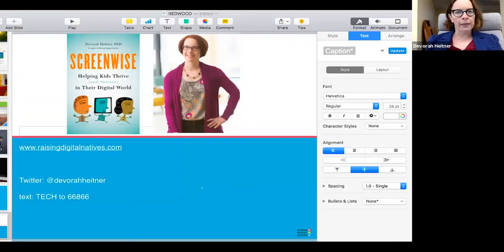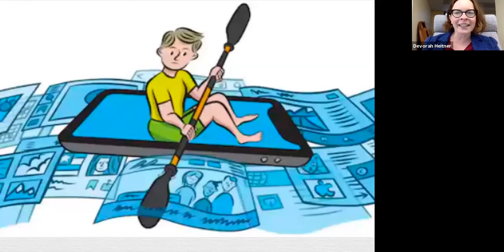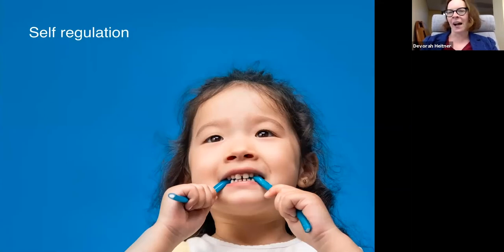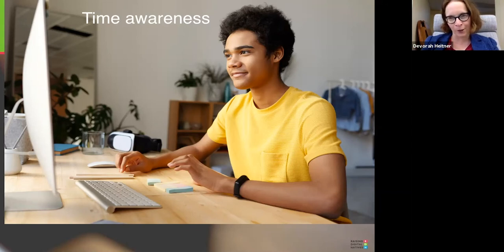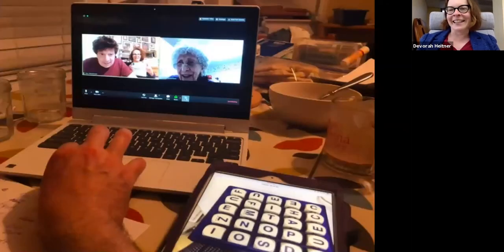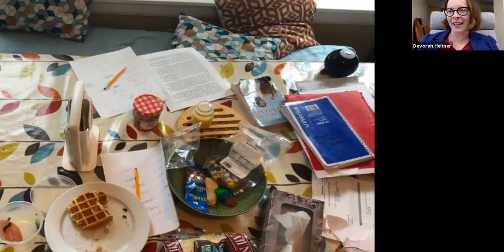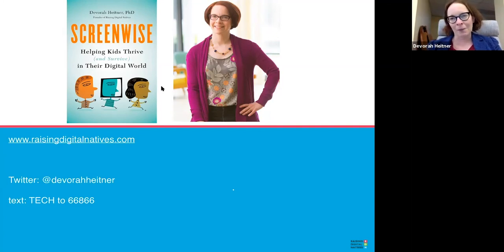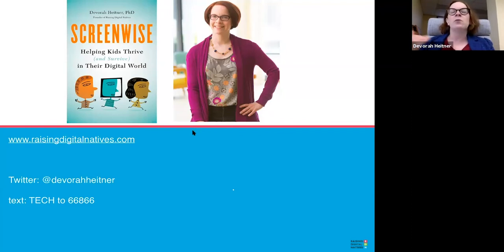PandemicParenting: Helping Kids Thrive During Distance Learning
How can parents help kids thrive in their digital world during COVID-19? And how can we support our children through distance learning?

Ultimately, kids are wired to learn, and they're learning a lot during this pandemic. Giving kids, who have lost so much autonomy, a true choice about something they WANT to learn can help them regain some sense of control and reduce stress levels.

An expert on young people’s relationship with digital media and technology, Dr. Devorah Heitner is the author of Screenwise: Helping Kids Thrive (and Survive) in Their Digital World  and the founder of Raising Digital Natives.